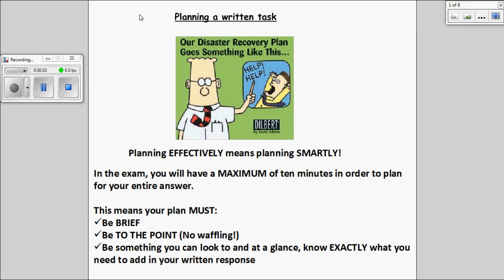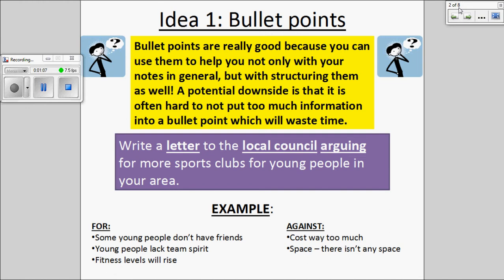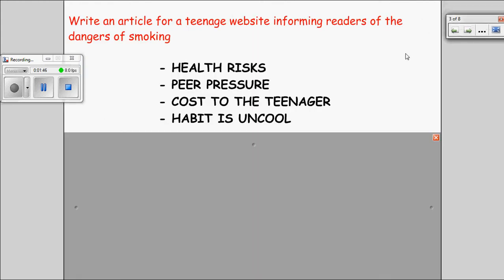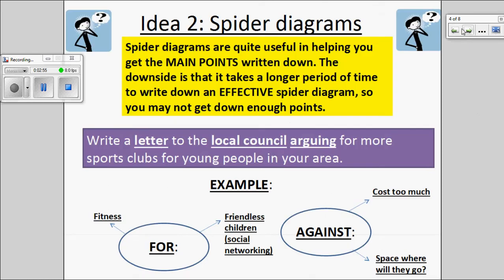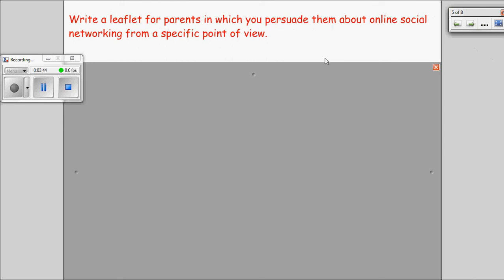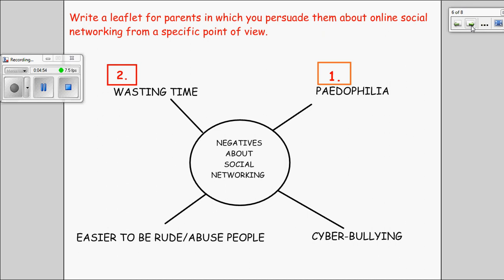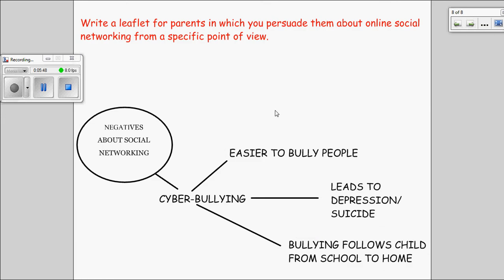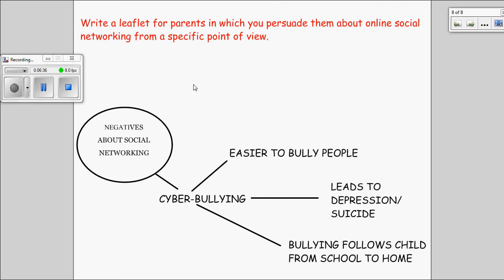Planning your written task.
In this video, I will explain how to use three different techniques when planning the written task during your exam.